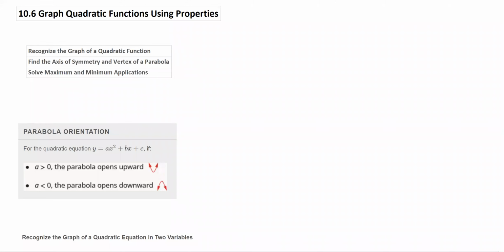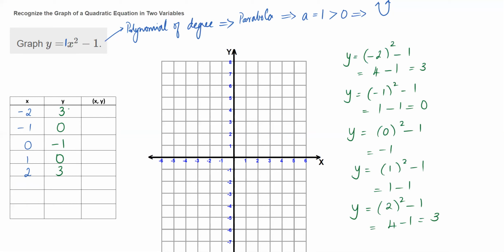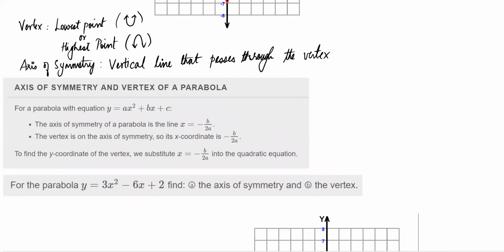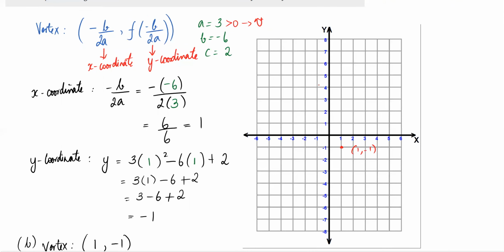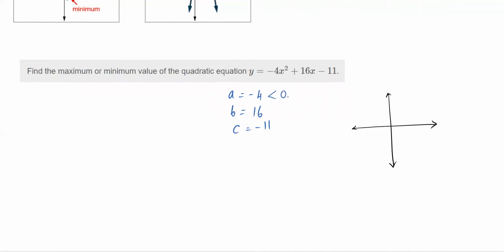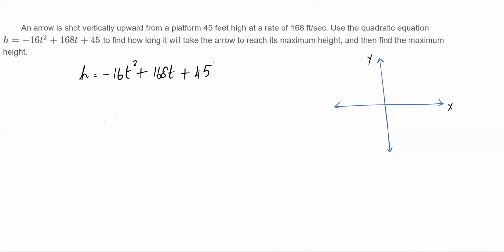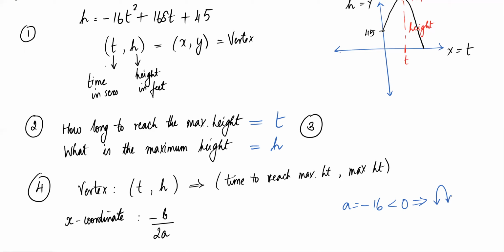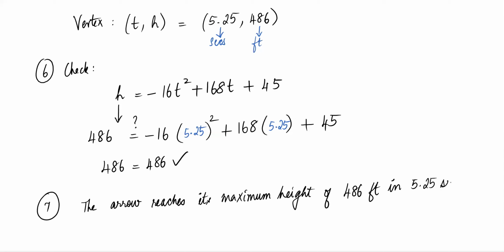Math62 Lecture Overview 10.6